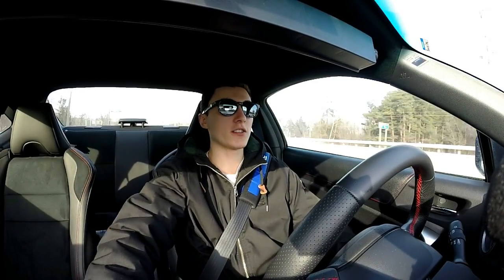UPDATE: Clutch Spring Removal Feelings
About 2 weeks ago I removed the clutch spring and was not very happy with it, but after driving for a few weeks I have decided to leave it out and that it actually does help a bit!